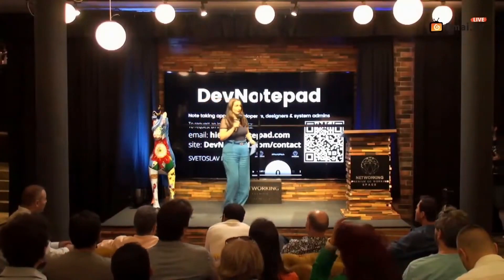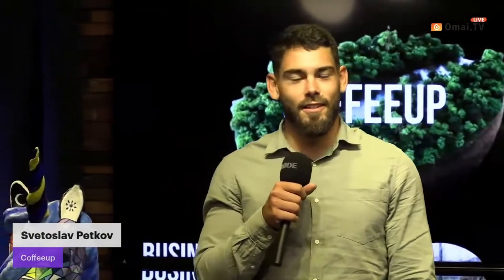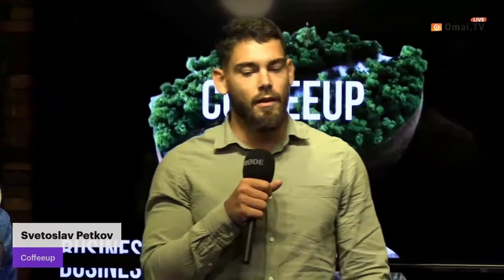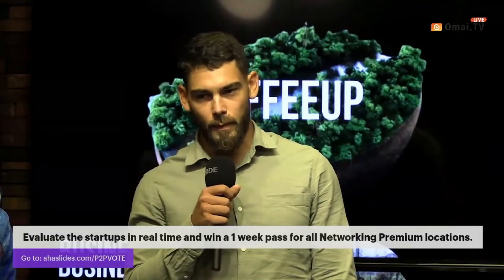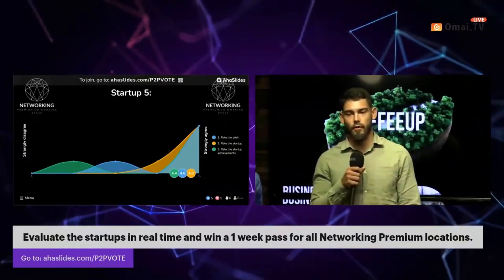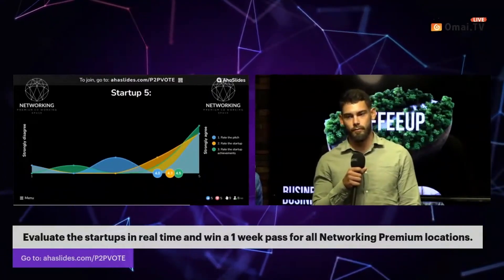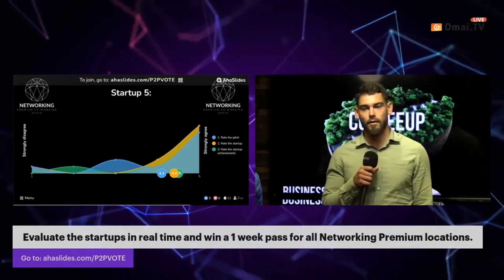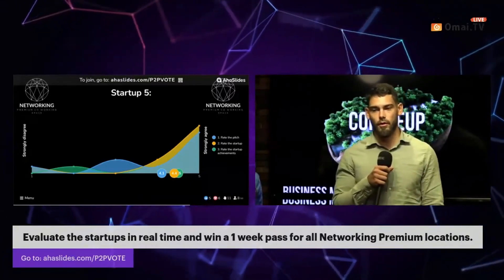Pitch2Pitch S3E1 - The Startup Pitching Competition - CoffeeUp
Pitch2Pitch is a startup pitching competition made in Bulgaria showcasing Bulgarian Startups in front of 5 competent and experienced Investors.
CoffeeUp is all about recycling and reducing the waste from the coffee industry. We upcycle used coffee grounds into diaposable and conventional coffee cups, which are 100% compostable. Our mission is to solve the problem with plastic polution from the takeaway industry by using inovative plant based materials in combination with the coffee grounds.